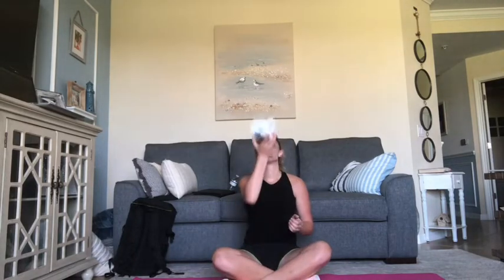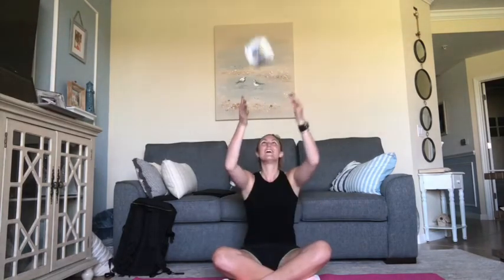TP TOSS CHALLENGE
Work on your kiddo's hand-eye coordination with this TP toss challenge !